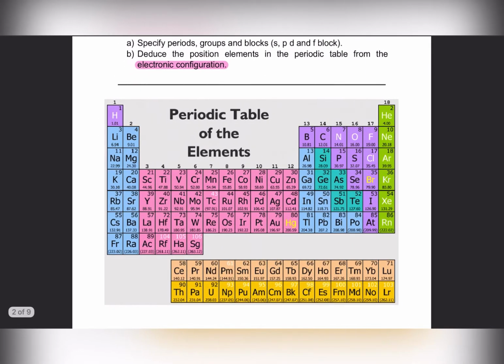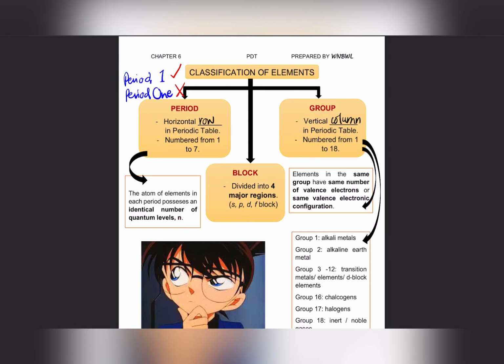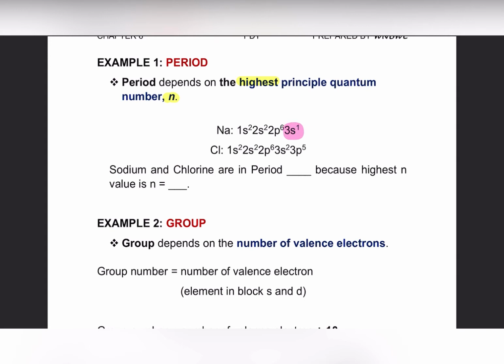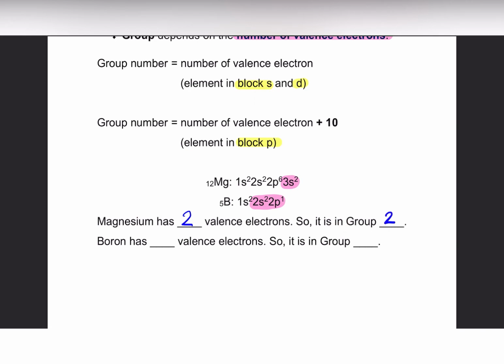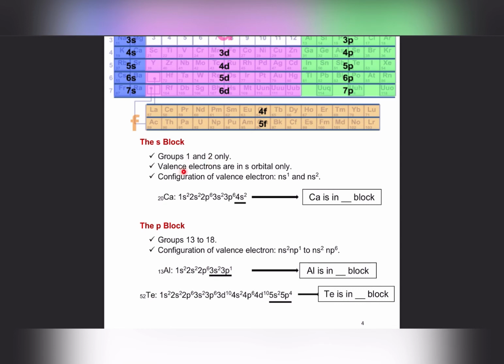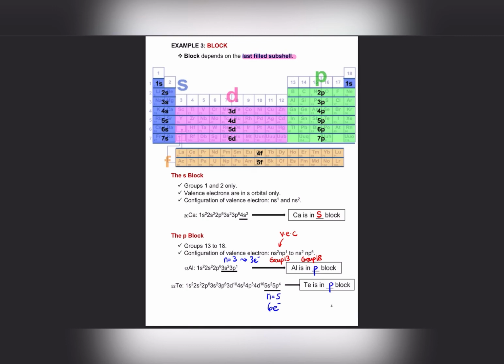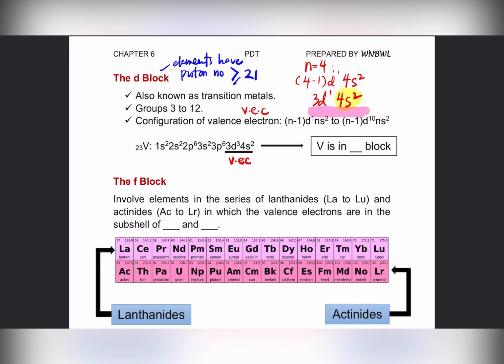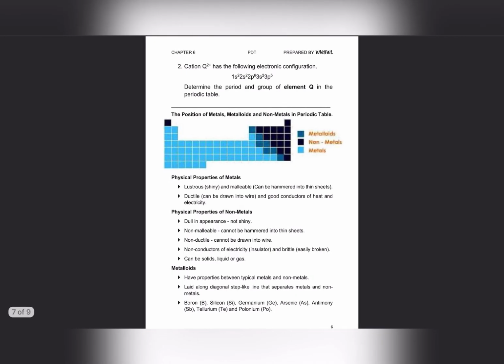Classification of Elements (Chapter 6; Part 1)